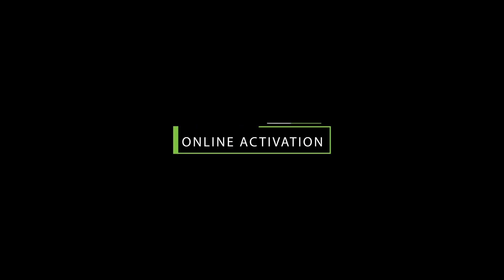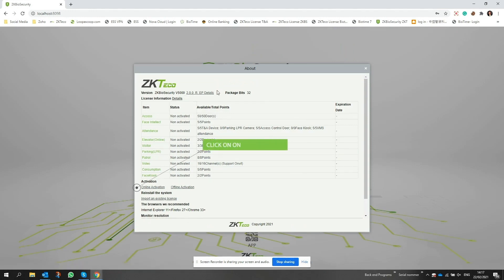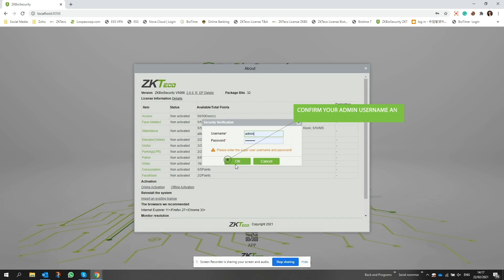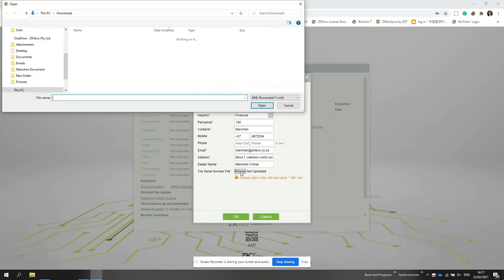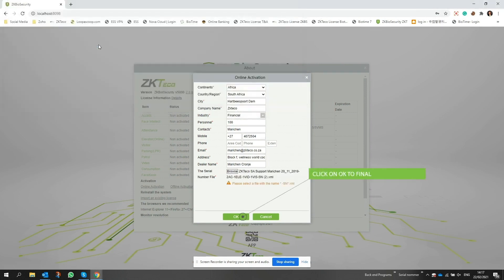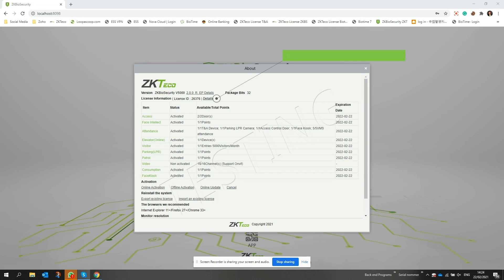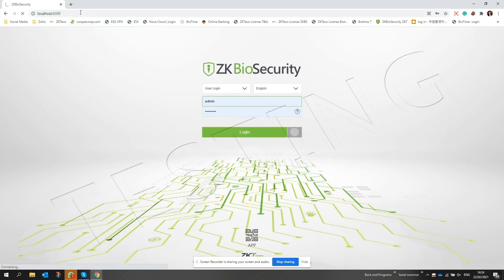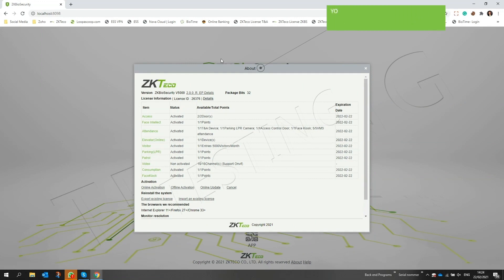How to activate ZKBioSecurity Online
ZKBioSecurity is the ultimate “All-in-One” web-based security platform developed by ZKTeco. It contains multiple integrated modules: access control, time attendance, consumption management, elevator control (online/offline), visitor management, parking, guard patrol, FaceKiosk and intelligent facial recognition camera management, video linkage and other sub-systems.

NOTE: Your ZKBioSecurity license can only be used once. If the license activation process is not done correctly you will have to send your license file back to your supplier to be refreshed. In this video, our technician shows you exactly how to activate your license.